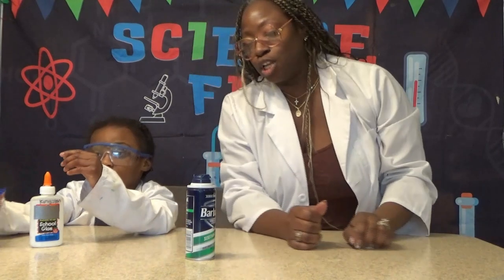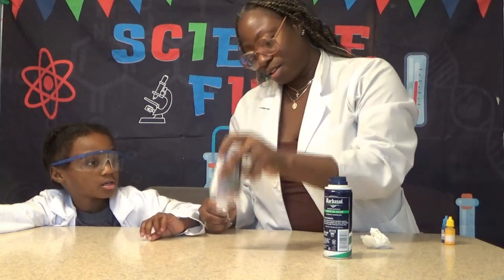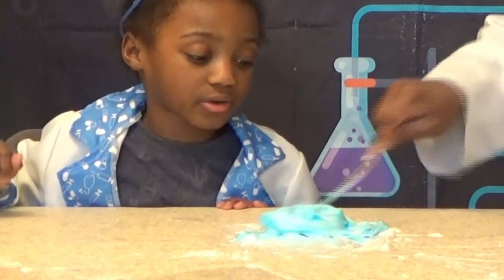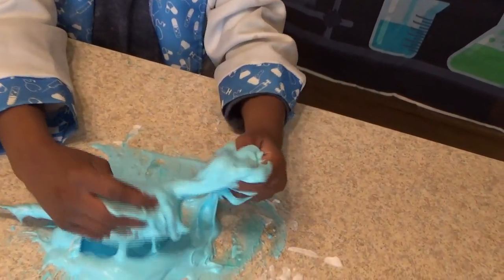Making Homemade Slime: STEM learning for Kids *Use kid's glue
Make sure you have an adult around to help you stay safe. Never do experiments without a big person around.
Let's make slime